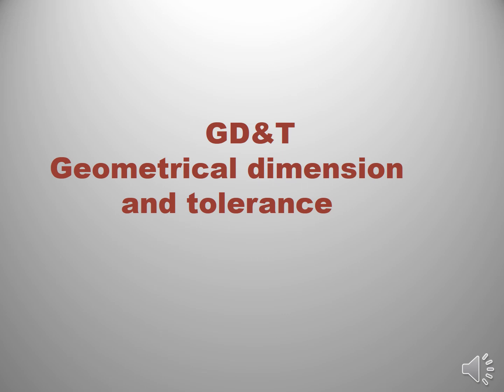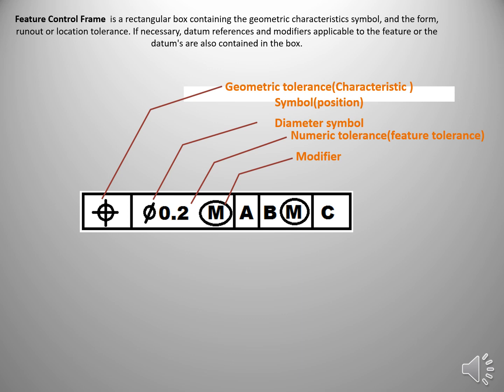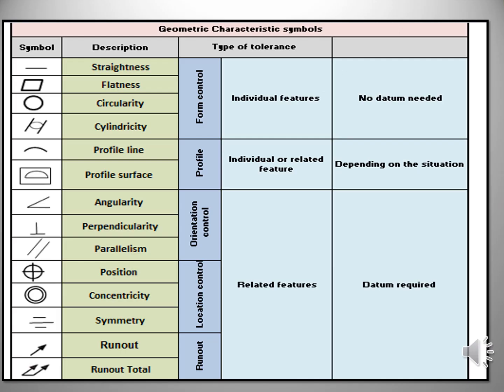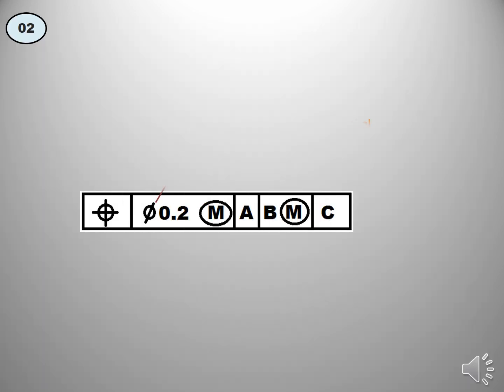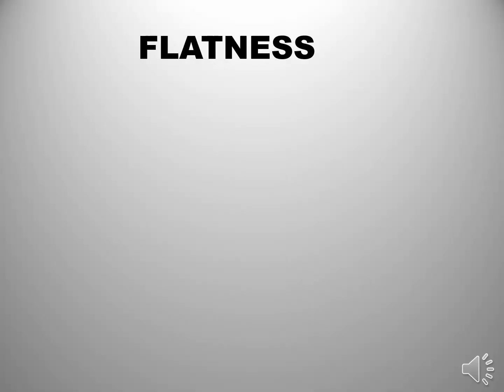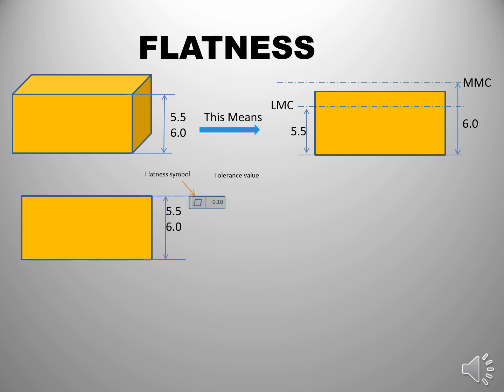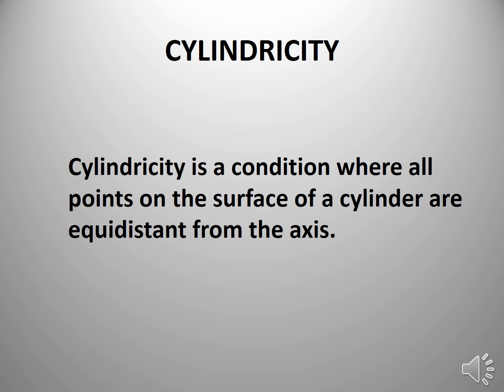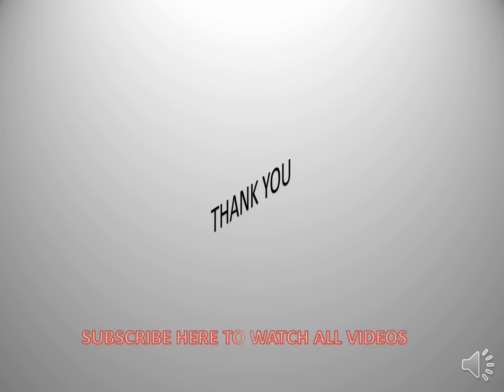GD&T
Geometrical dimension and tolerance